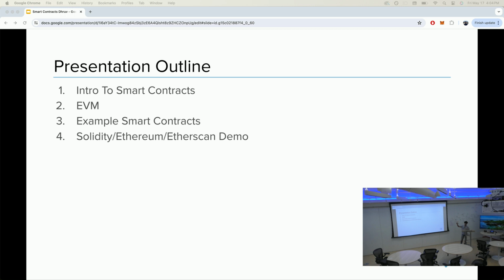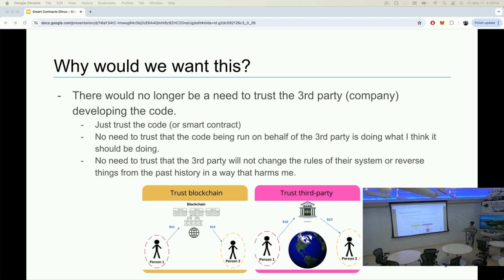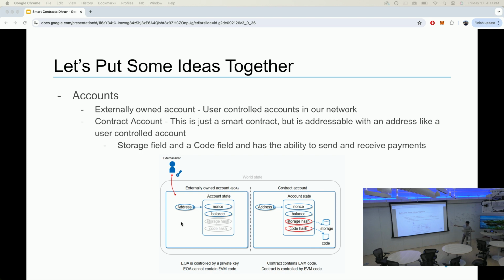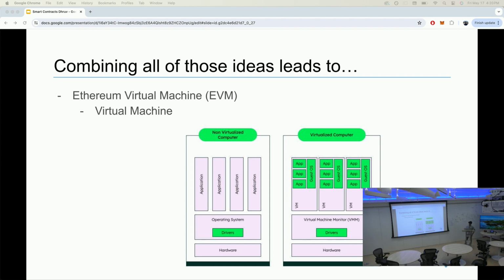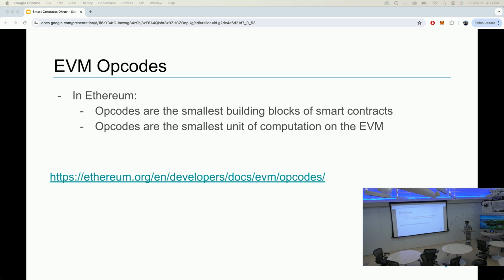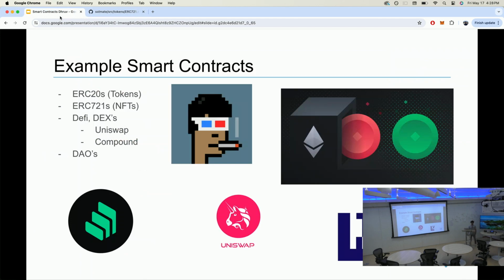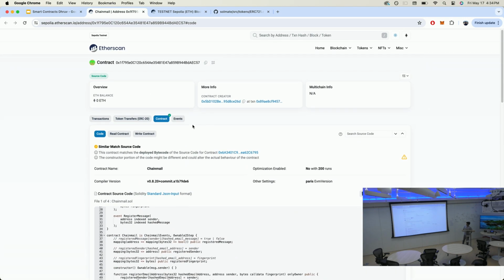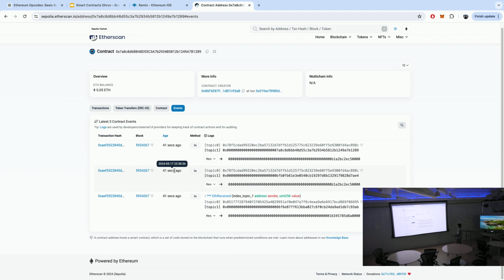Smart Contracts | Blockchain@UCLA